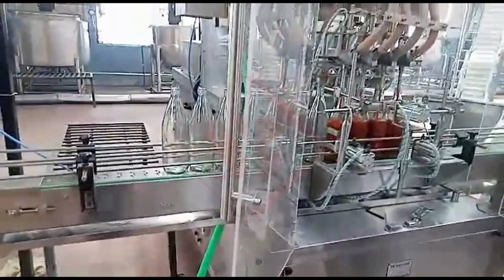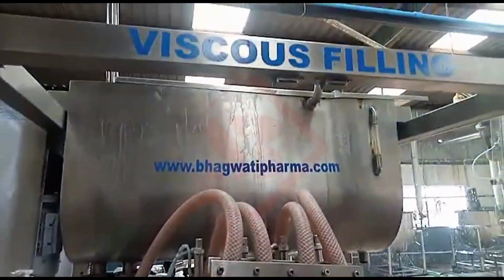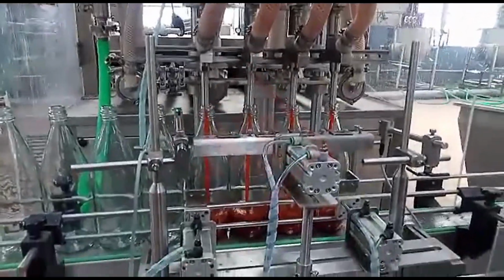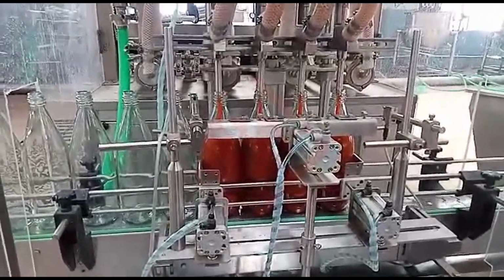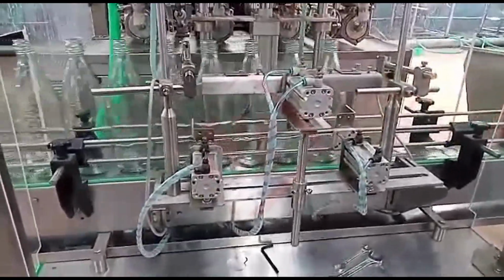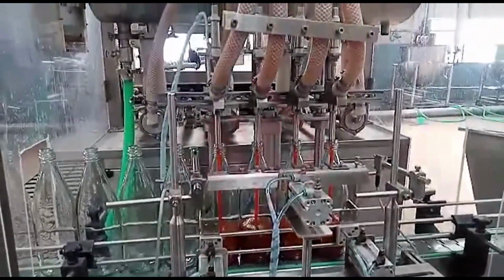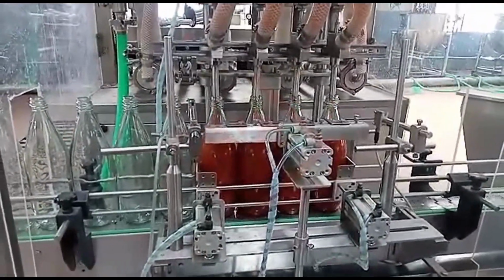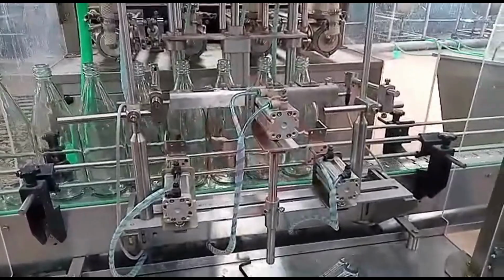Sauce Filling Machine , fillingmachine , Filler Machine , Red Chilli Sauce, Green Chilli Sauce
A filling machine is a specialized industrial equipment used for filling containers with various types of liquids, semi-liquids, powders, granules, or other substances. These machines are commonly found in industries such as food and beverage, pharmaceuticals, cosmetics, chemicals, and manufacturing, where accurate and efficient filling of products into containers is essential. There are several types of filling machines designed for specific applications and product types.

Key Features and Functions:

1. Versatility: Filling machines are available in various configurations to accommodate different types of products, including liquids, creams, pastes, powders, granules, and more.

2. Precision: They offer precise control over the filling process, ensuring that each container is filled to a consistent level or weight.

3. Adjustable Fill Parameters: Many filling machines allow for adjustments in filling volume, speed, and accuracy to suit different product and container requirements.

4. Container Handling: Filling machines are often equipped with mechanisms for handling various container shapes and sizes, including bottles, jars, cans, and pouches.

5. Clean and Sanitary: Filling machines designed for the food and pharmaceutical industries are often constructed with materials that are easy to clean and meet industry hygiene standards.

6. Capping and Sealing: Some filling machines can be integrated with capping or sealing units to provide a complete packaging solution.

7. Automation: They are often fully automated, reducing the need for manual labor and improving production efficiency.

8. Inline or Rotary Systems: Filling machines can be configured in inline or rotary systems, depending on the production needs and space available.

9. Liquid Filling Types: Common liquid filling methods include gravity filling, piston filling, peristaltic filling, and more, each suited to specific applications.

10. Powder and Granule Filling: For powder and granule products, auger filling, volumetric cup filling, and weigh-filling methods are commonly used.

11. Integration: Filling machines can be integrated into existing production lines or used as standalone units.